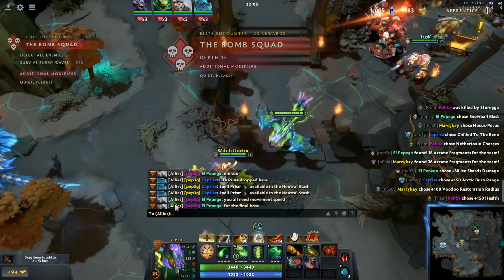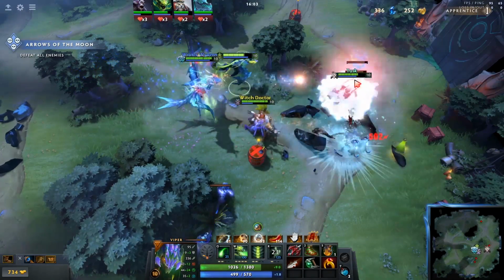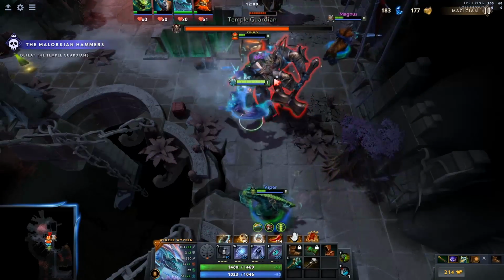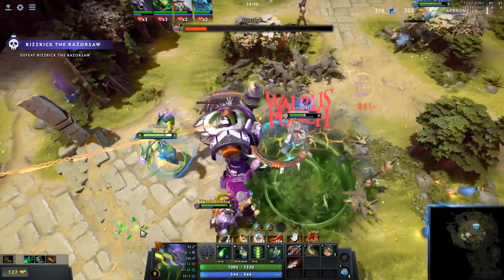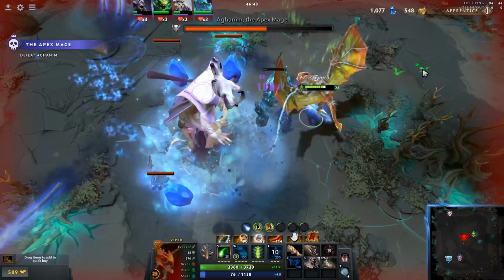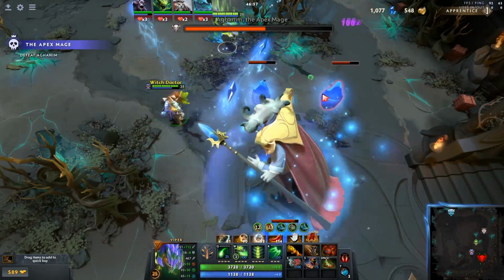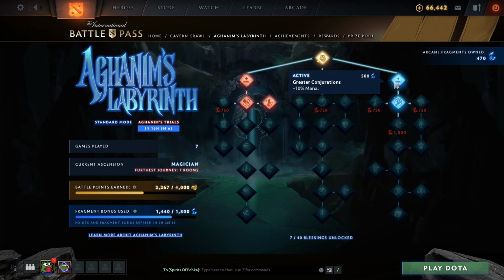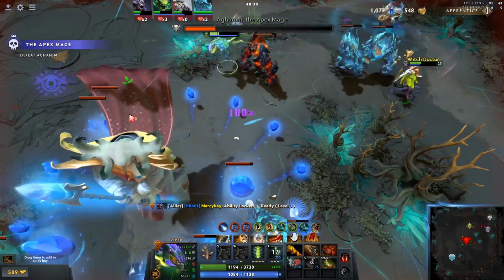How to Beat Aghanims Labyrinth - Guide and Tips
Some tips and tricks to beat the final boss Aghanim and the other bosses such as Rizzrack, Storegga, Temple Guardians and Void Spirit

0:10 The basics
2:00 Trap Rooms
2:48 How to Spend Gold
5:00 Which heroes to pick
6:03 Temple Gaurdian Boss
7:44 Rizzrack (Timbersaw) Boss
8:37 Void Spirit Boss
9:48 Storegga (tiny) boss
10:58 Preparing for Final Boss
13:00 Aghanims spells
15:45 Fragments and Battle Points